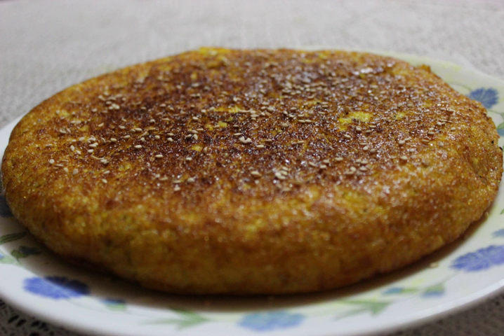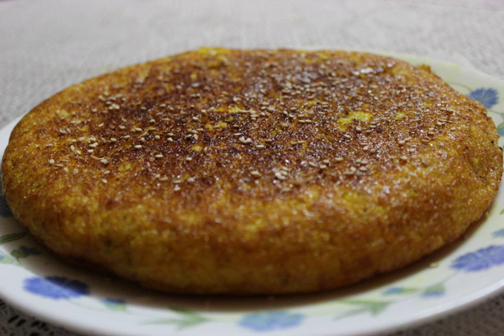Handvo | Wikipedia audio article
This is an audio version of the Wikipedia Article:
Handvo

00:00:19 undefined

- Socrates

SUMMARY
Handvo (Gujarati:હાંડવો) is a vegetable cake originating from the Indian subcontinent. It is a part of the Gujarati cuisine. It is often made with a bottle gourd (Hindi: लौकी, Gujarati દુધી) filling, though many other vegetables can be added. Sometimes crushed peanuts are also added.